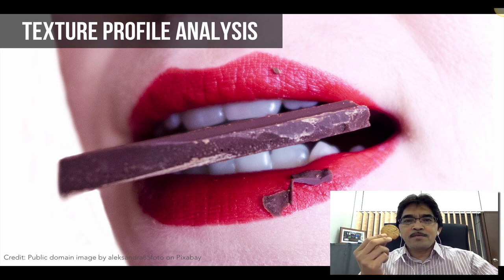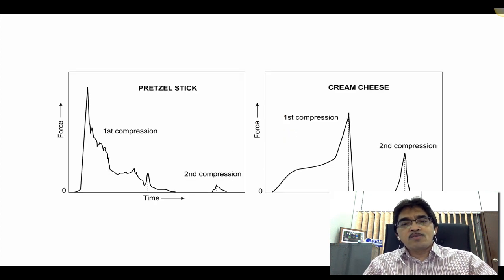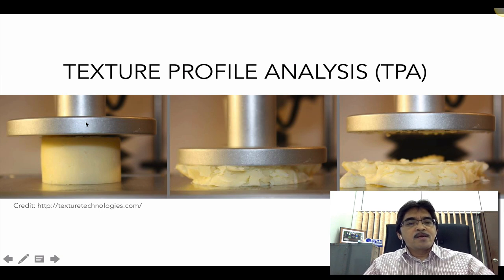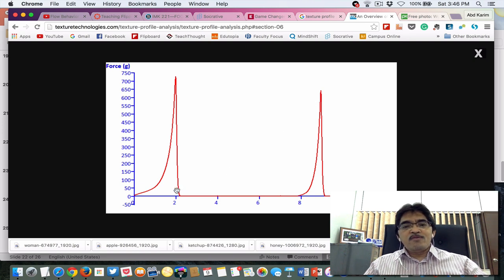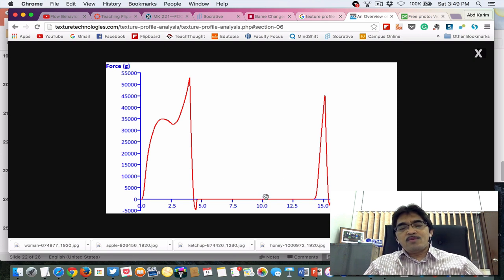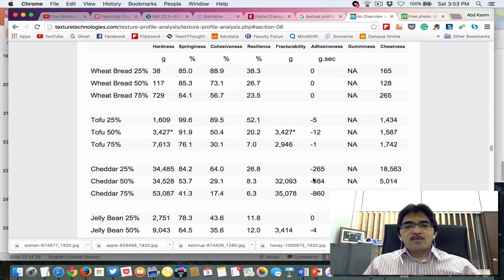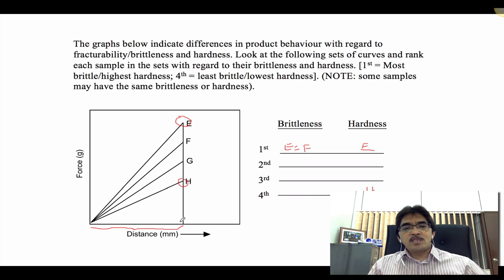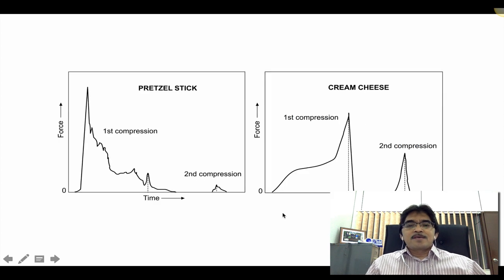Texture Profile Analysis (TPA) of Foods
Texture Profile Analysis is a popular double compression test for determining the textural properties of foods. This video explains what is TPA  and how to derive useful textural parameters from the TPA data.